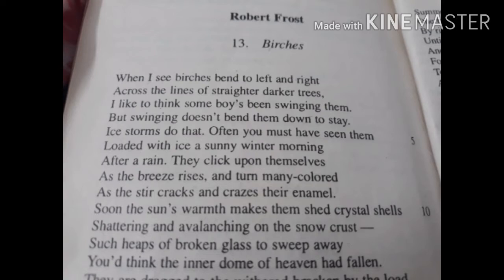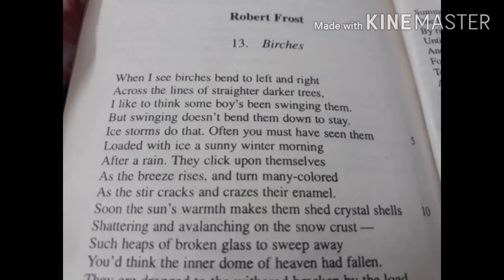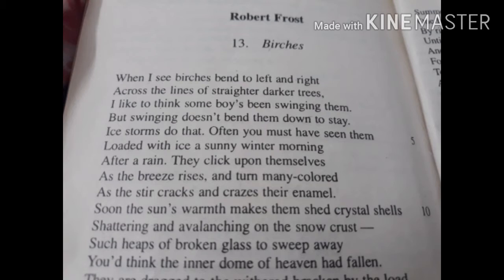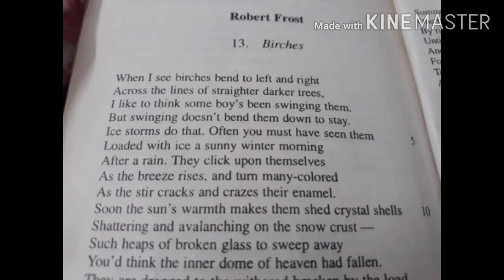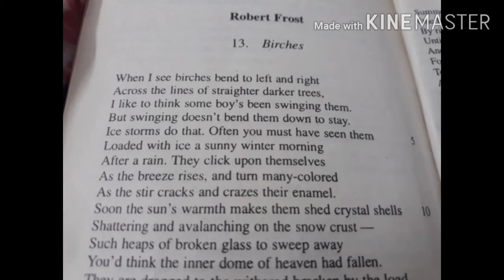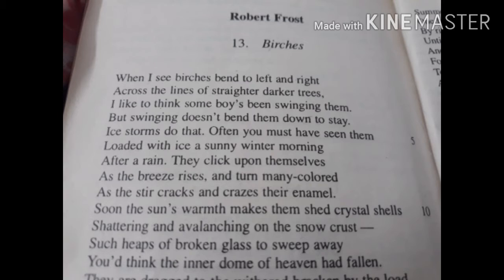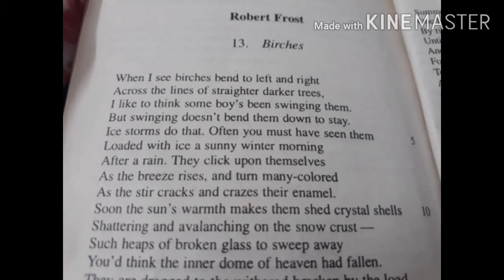Birches. B A 3rd year. Mrs. Alka Panwar